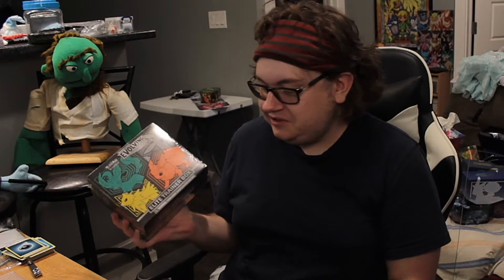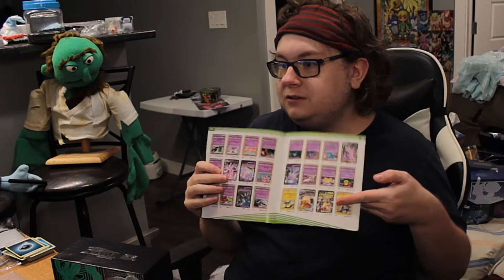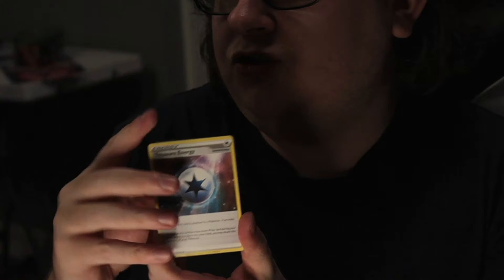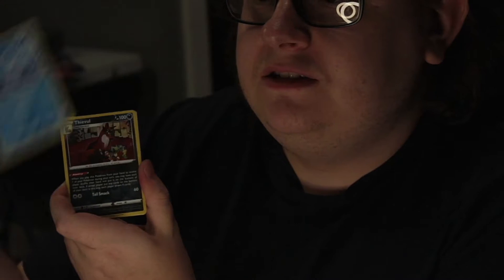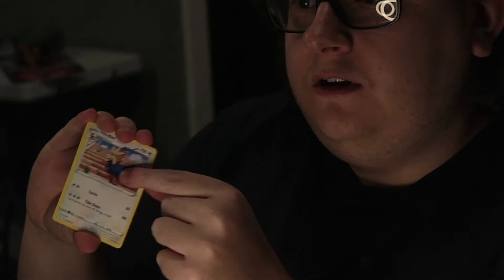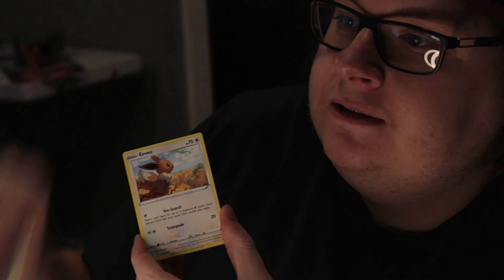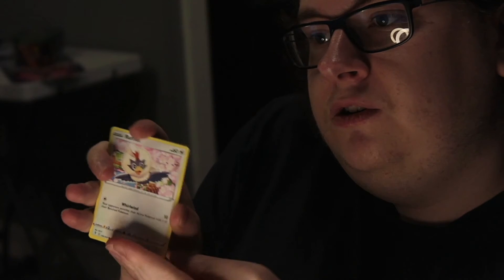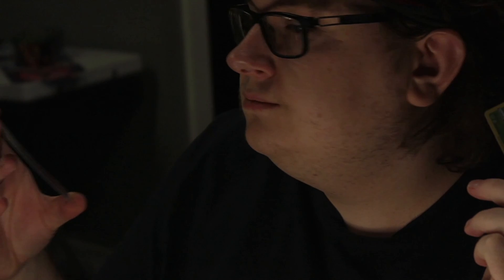Opening an Evolving Skies Elite Trainer Box! (w/ maybe a couple codes)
EB Games somehow still had one of these kicking around so i got ahold of it. i really like having the card list for collection purposes.
for more content and half-baked aesthetics